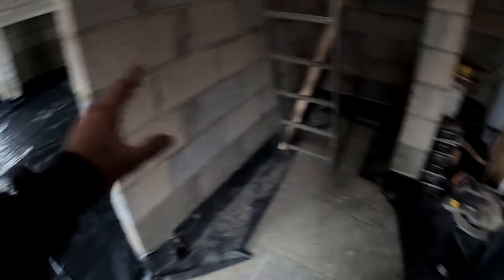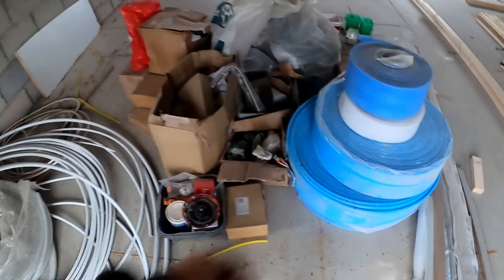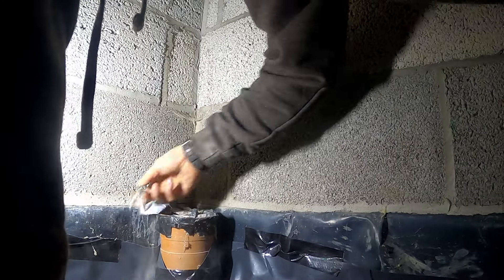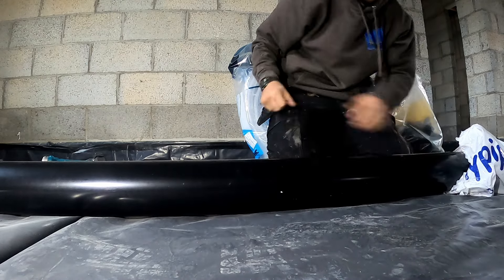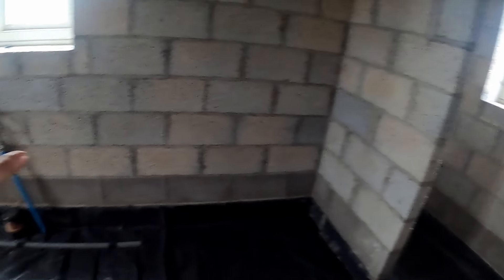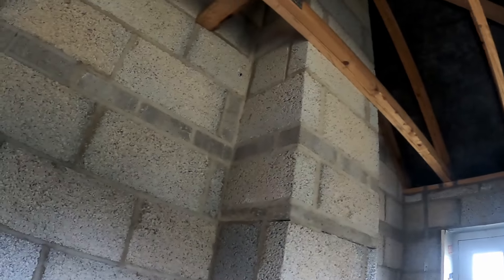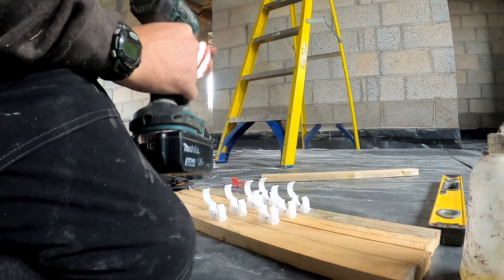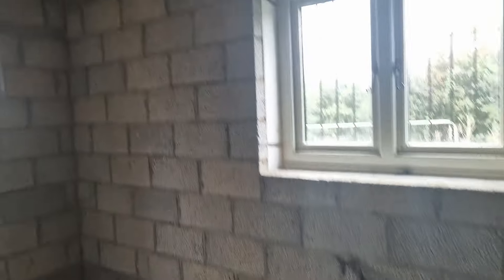PLUMBING the "ABANDONED" PLOT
Day in the life of a plumber. In todays video we have a look around a new project. We begin to plan out the pipework runs and get our head around the job. We look at the soils and wastes as well as the heating and the hot and cold pipework.